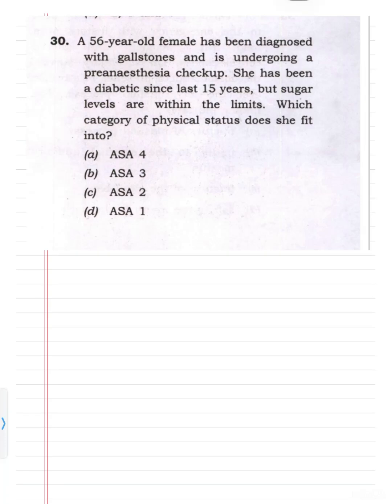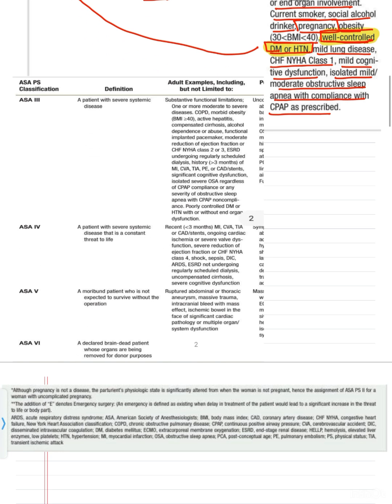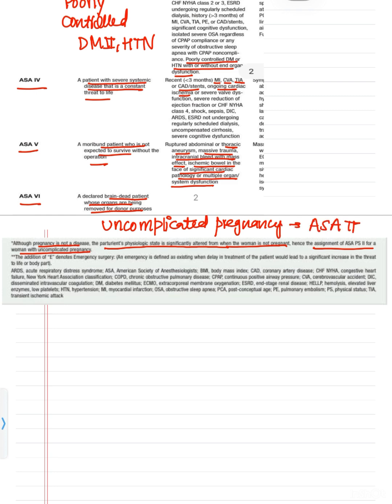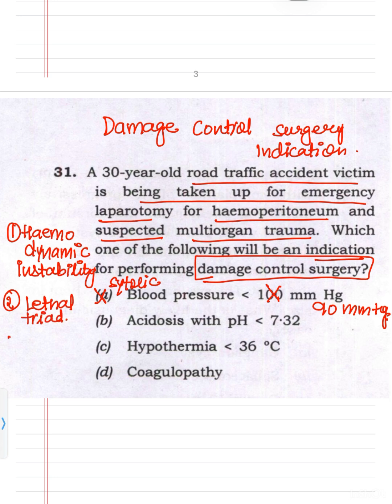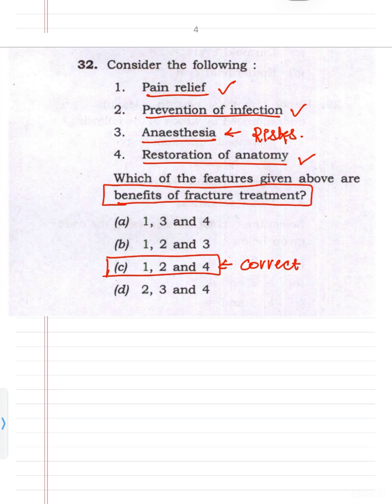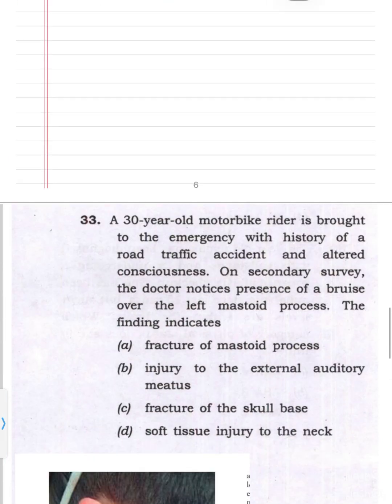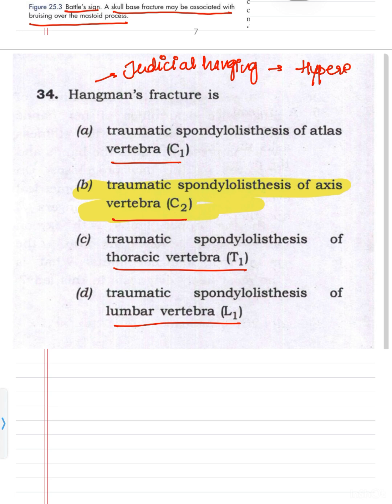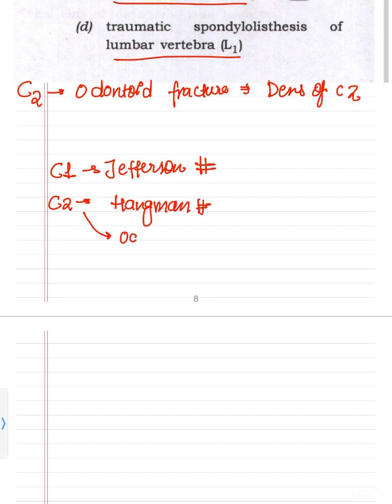UPSC Combined medical services exam2024 part2 q30,31,32,33,34